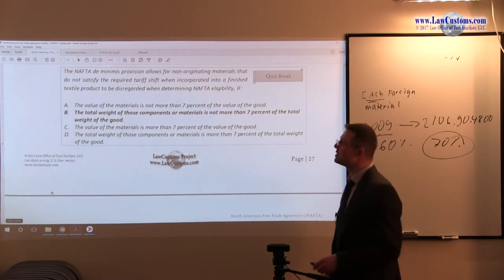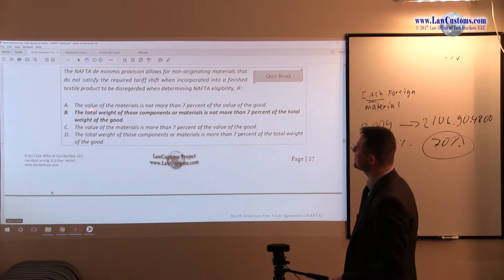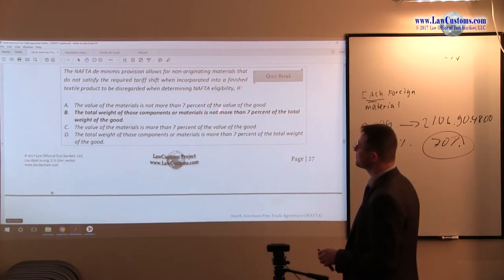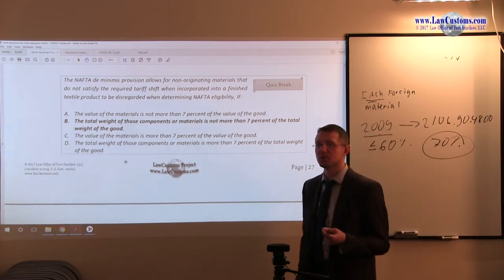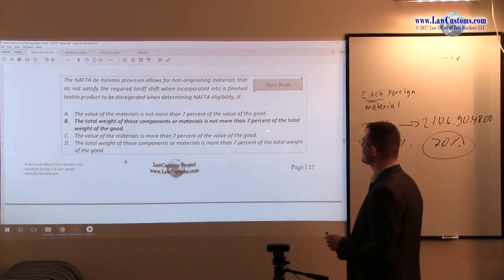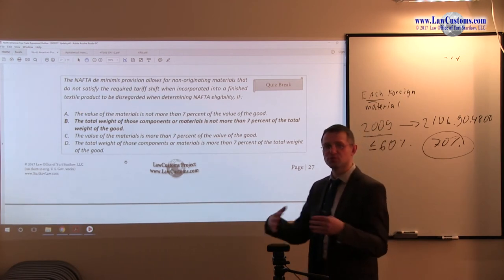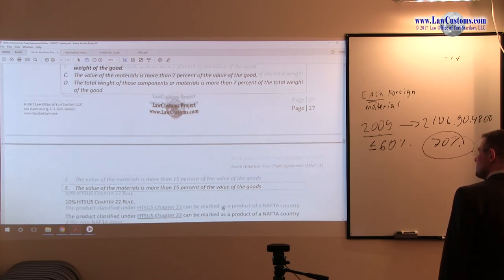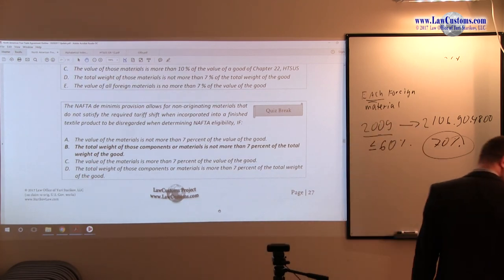October 2016 Question 57 U.S. Customs Broker License Exam Discussion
QUESTION:

The NAFTA de minimis provision allows for non-originating materials that do not satisfy the required tariff shift when incorporated into a finished textile product to be disregarded when determining NAFTA eligibility, IF:

A. The value of the materials is not more than 7 percent of the value of the good.
B. The total weight of those components or materials is not more than 7 percent of the total weight of the good.
C. The value of the materials is more than 7 percent of the value of the good.
D. The total weight of those components or materials is more than 7 percent of the total weight of the good.
E. The value of the materials is more than 15 percent of the value of the goods